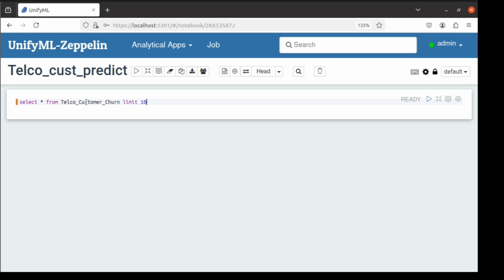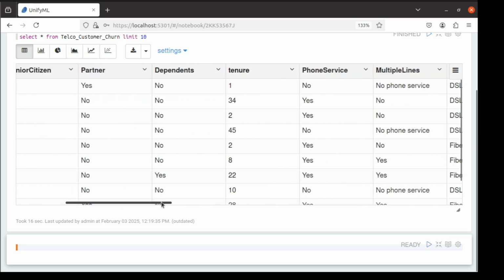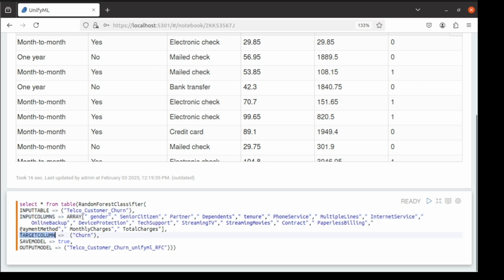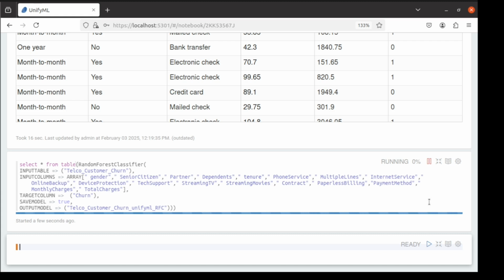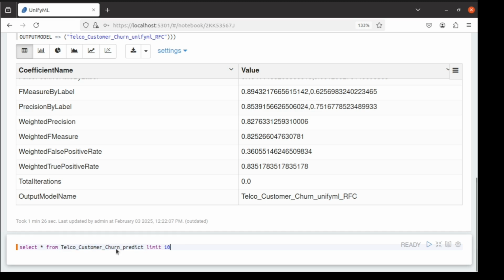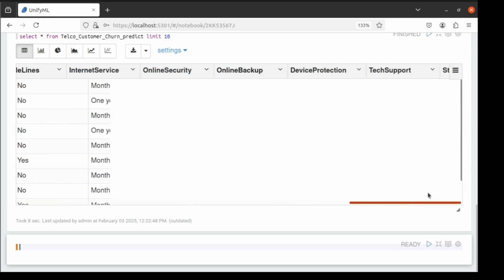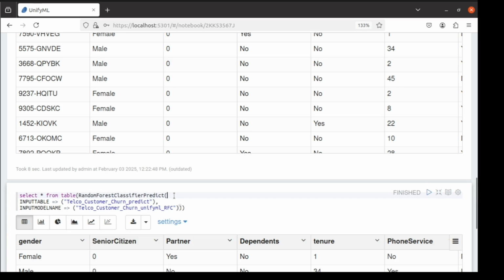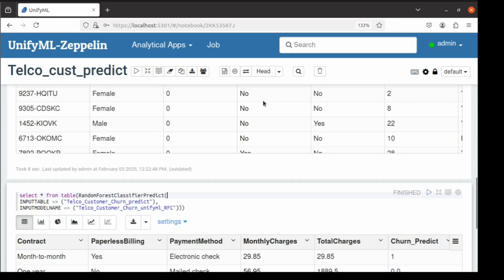Tele-Customer Churn Prediction Using UnifyML SQL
In this video, we’ll demonstrate how to predict telecommunication customer churn using UnifyML SQL. We’ll explore a customer churn dataset and show how to predict whether customers will stay or leave using UnifyML’s powerful machine learning functions, including the Random Forest Classifier.

We’ll work with real customer data, including attributes such as customer ID, gender, tenure, services, and more. With UnifyML SQL, we’ll create accurate churn prediction models and use them to predict customer behavior in telecom businesses. 🚀

Watch to learn how UnifyML can help businesses reduce churn and improve customer retention through predictive analytics.

Visit UnifyML.com for more insights and tutorials on machine learning in SQL.